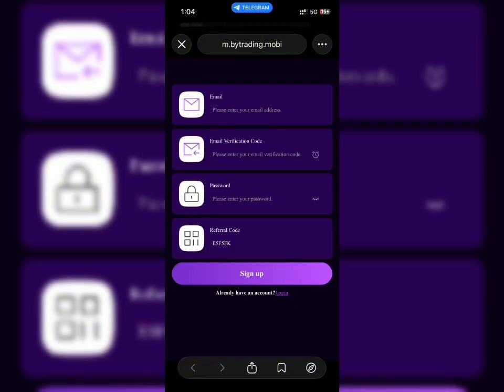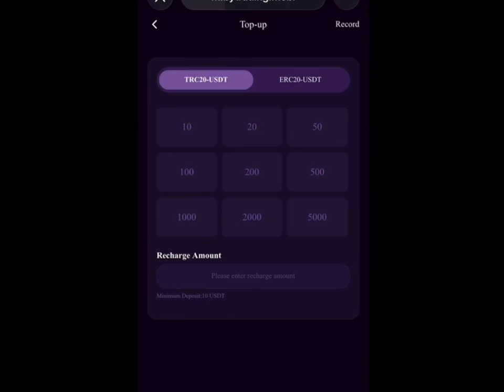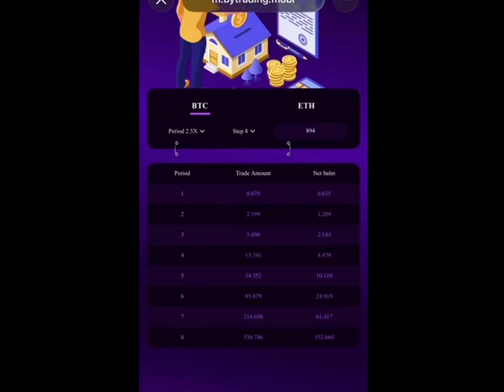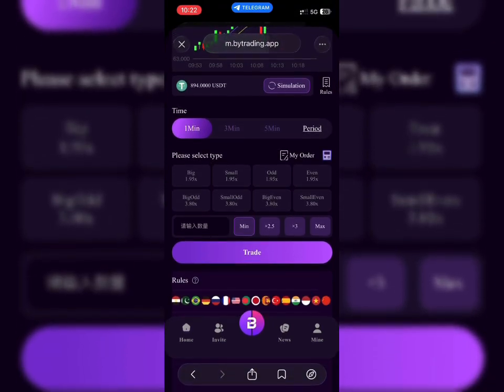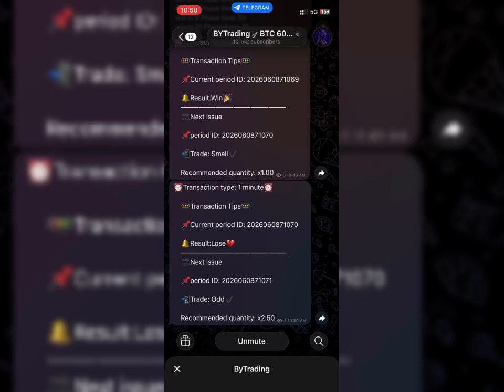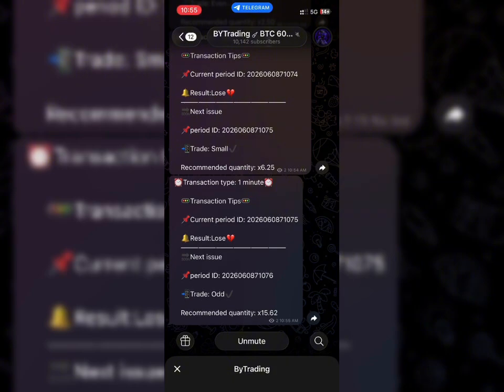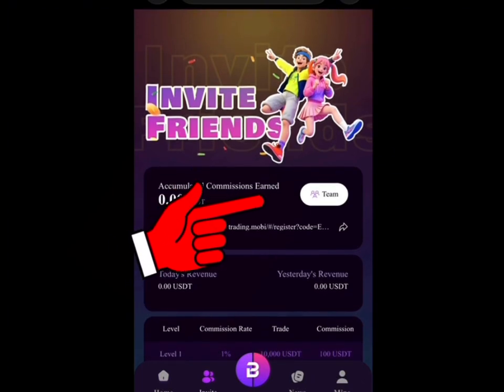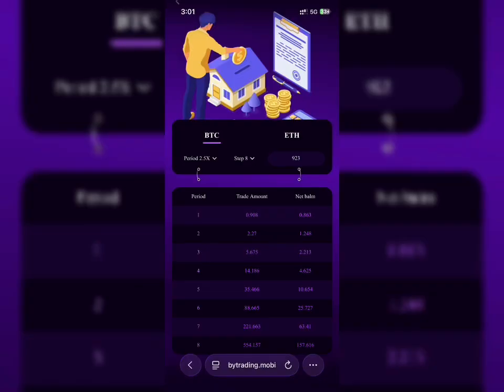ByTrading Explained for Beginners | Honest Review & How It Works (2026)bytrading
What is ByTrading, and is it worth your time?

In this video, I’ll explain everything you need to know about ByTrading in a simple, beginner-friendly way. Whether you’ve just heard about the platform or want to understand how it works, this guide will walk you through the basics, key features, and important things to know before getting started.

📌 In this video, you’ll learn:

* What ByTrading is
* How ByTrading works
* Things to know before you sign up